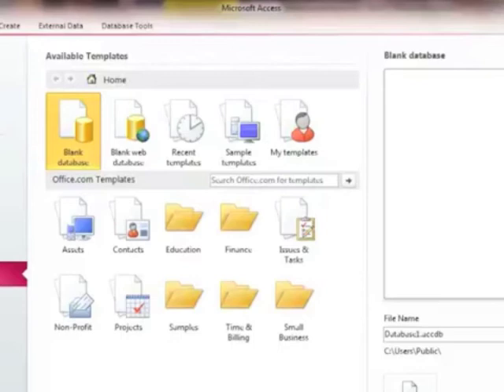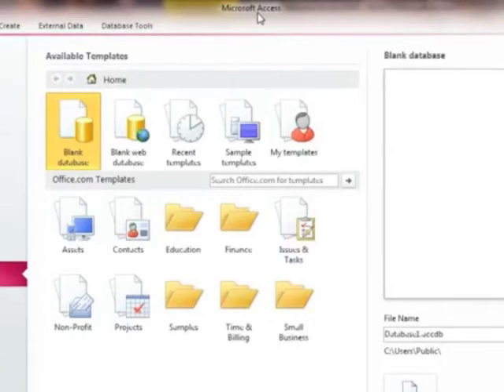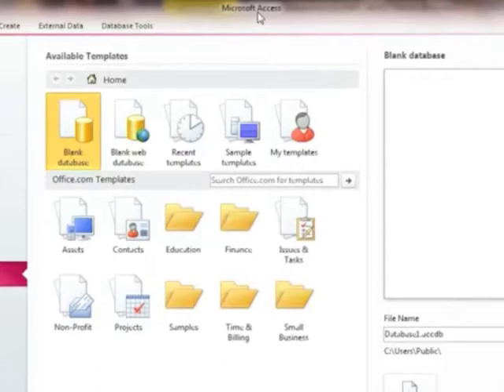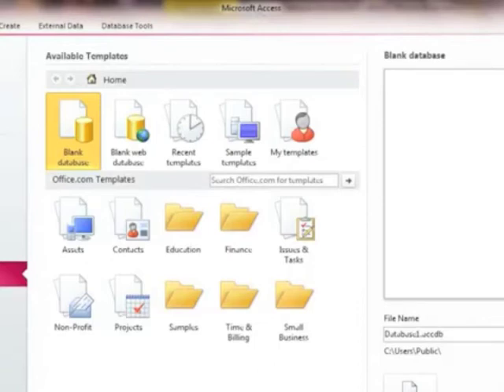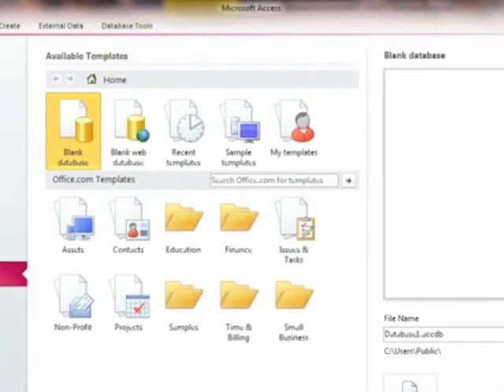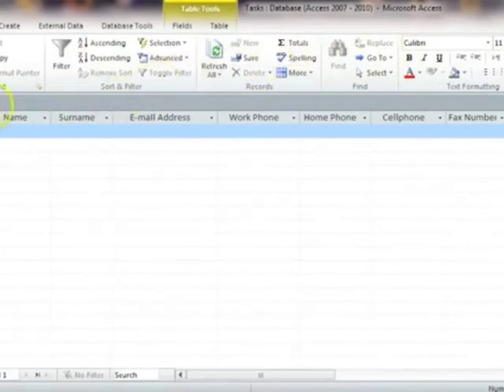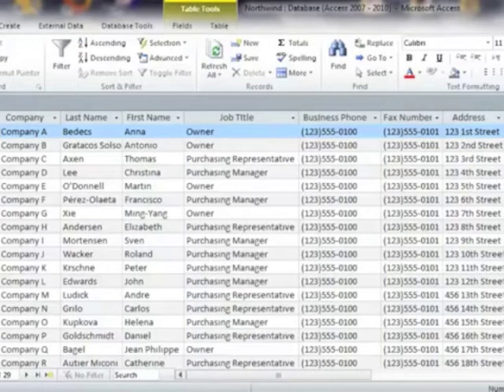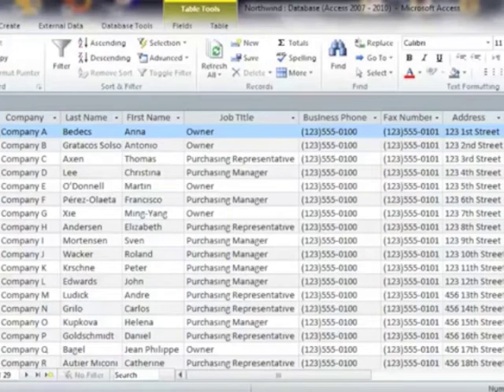01 Uses of databases